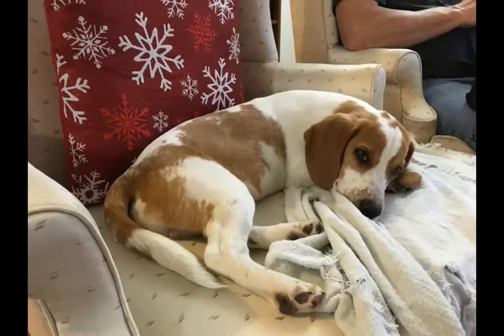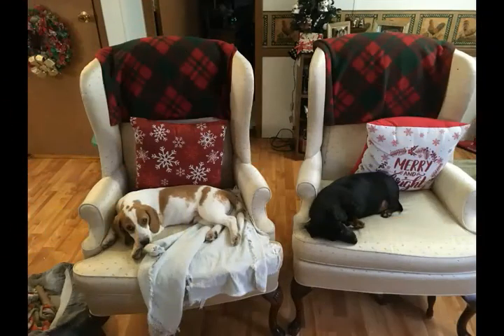Christmas Decorate With Me ~Part 3~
This is part 3 of my Christmas Decorate With Me series for 2020.  In this video I take down all the fall decorations and put up the Christmas decorations in the upstairs living room (minus the Christmas Tree, we did that later).  Plus you will get a bonus treat with some pictures of Ollie and Sally!